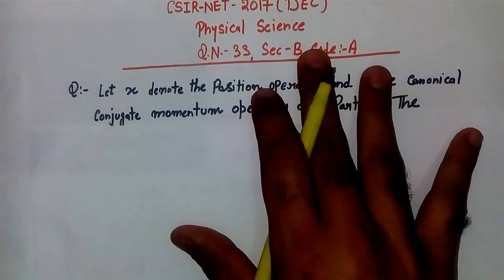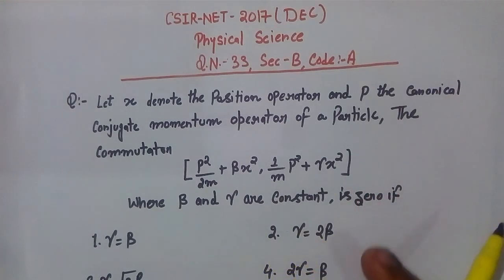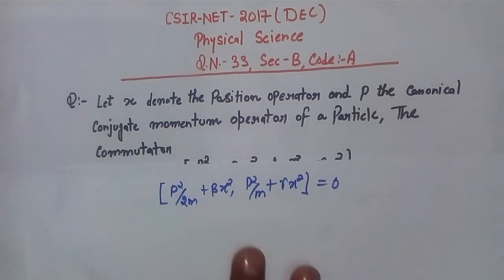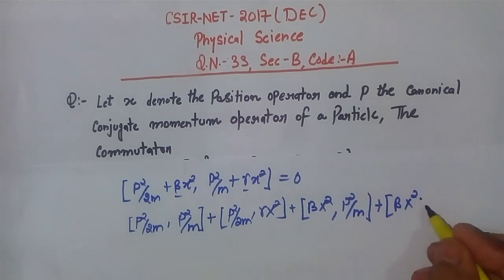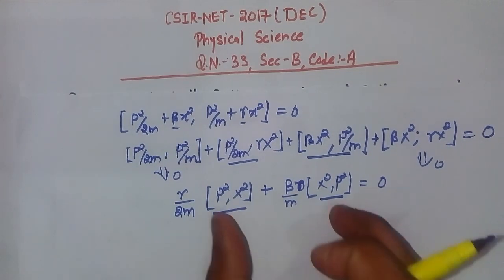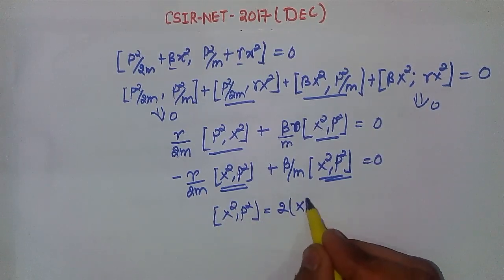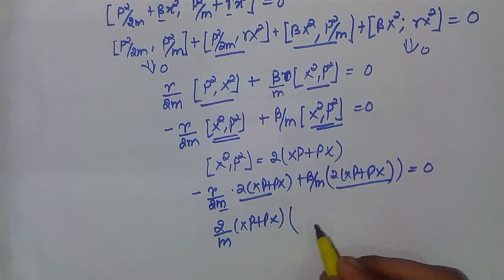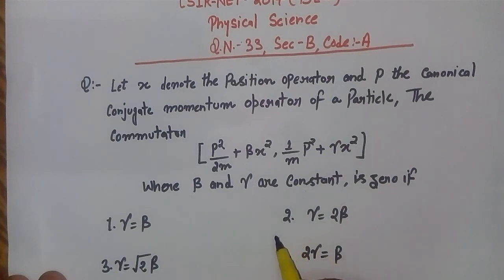Csir Net Physics December 2017, Commutator Problem Q.N.33, Code A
[x^2+p^2]=2(xp+px)

In this video we solved a problem of Csir-Net physics dec 2017, the problem was from subject Quantum mechanics and  basically from the commutator topic.